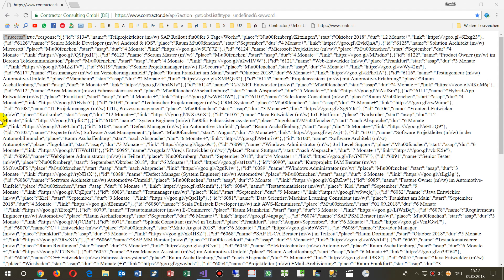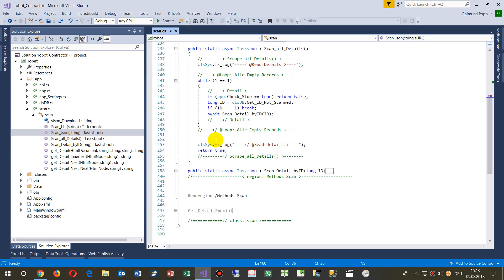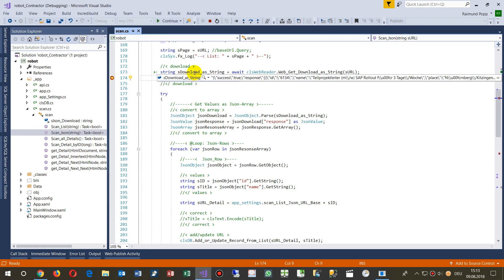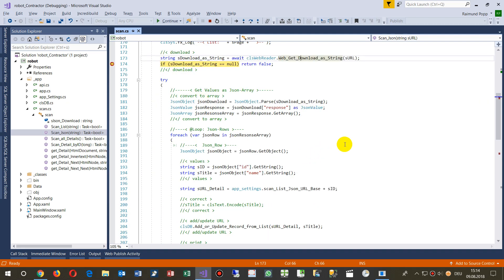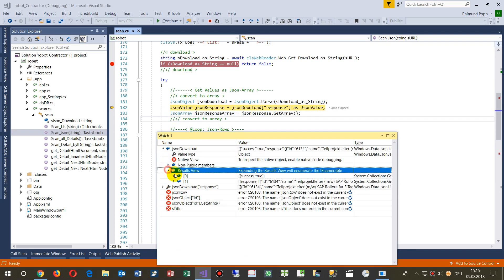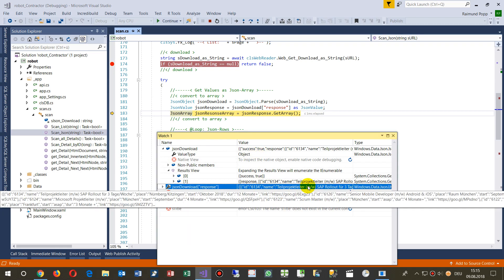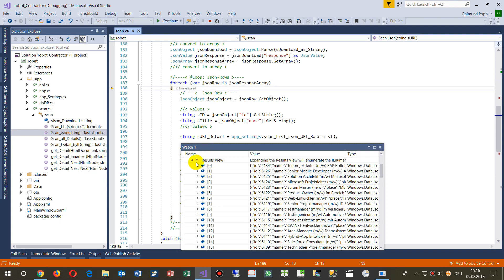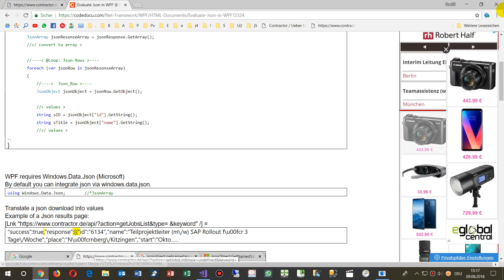Read Json Values as a Webresponse in WPF